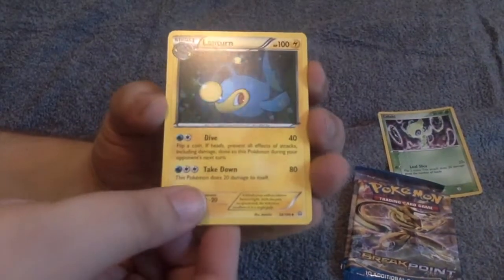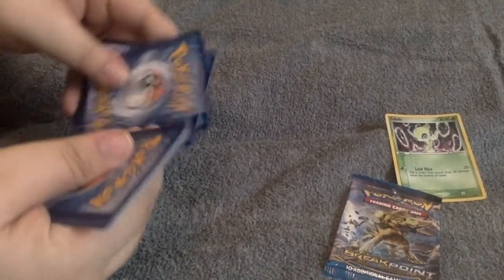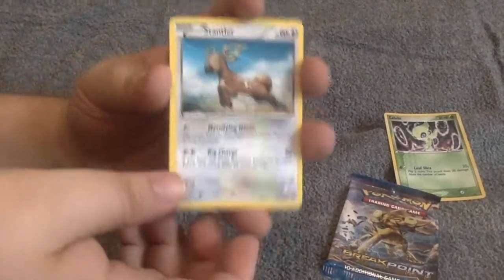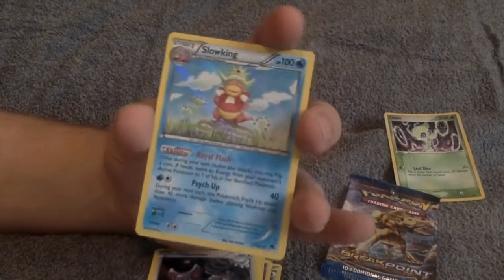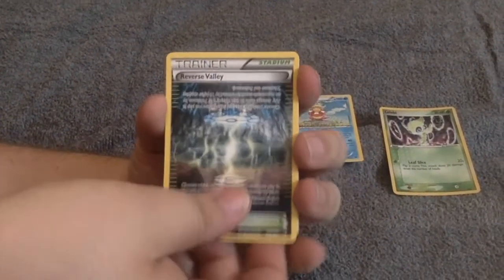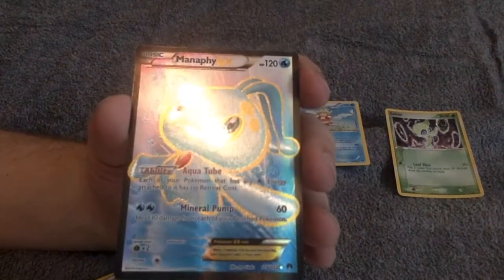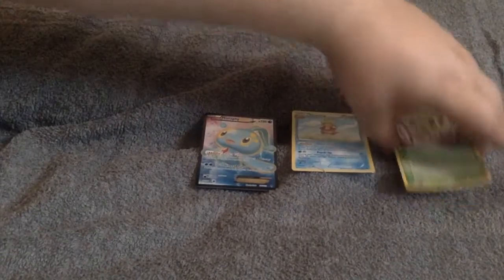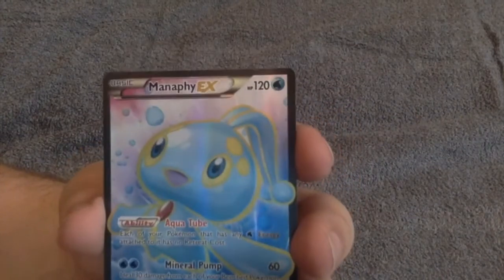Pokemon TCG Cards from Target, 3 Blister Pack w/ Celebi Promo. PPM#5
Are the these Target Packs worth it?

Hello everyone, today we are opening up three Pokemon TCG packs from Target.  They are in a special blister pack that includes a Promo Celebi Card.  We have a Primal Clash Pack and two Breakpoint Packs inside.

Hope you guys keep enjoying my content.  I want to stress if you are entering in the contest to make your subscriptions open.  I am able to figure out most weeks who qualifies for the contest, but as the channel grows that will become harder to do.  Thanks for the support and lets work on getting to 50 subs.

Hope everyone enjoyed this video and let me know what you thought about my pulls.  Leave a like if you enjoyed it and if you would be so kind to subscribe, it helps me out and allows the channel to grow so we can continue to provide content in the future.

As always this is JediDan83 and have a nice day.